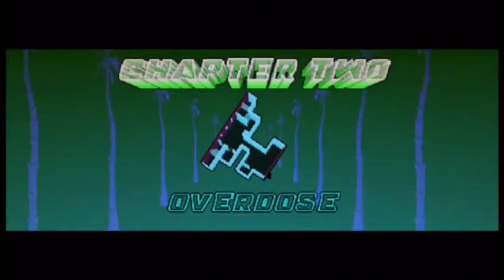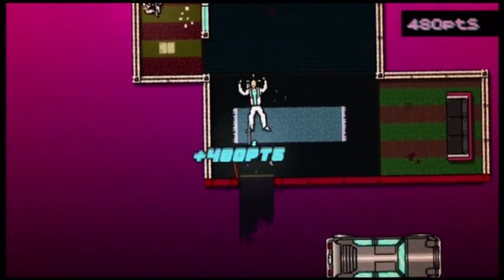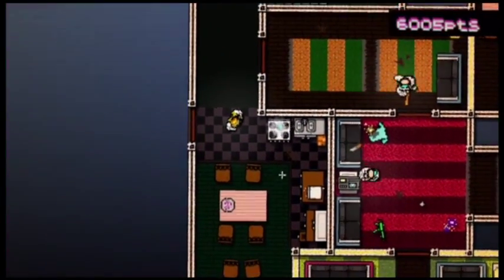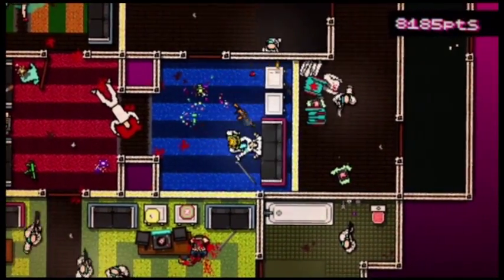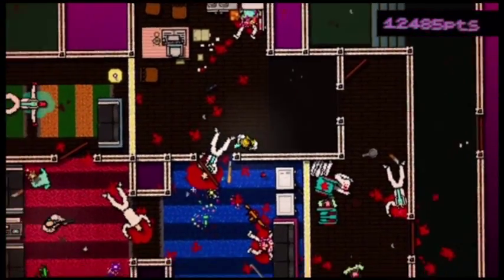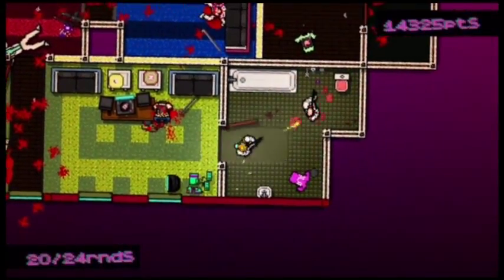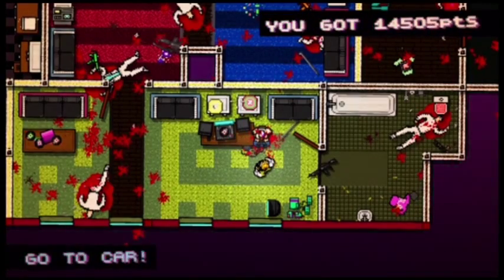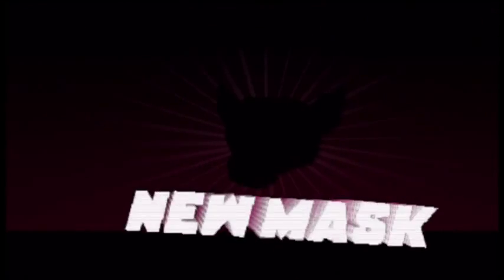Hotline Miami Talkthru (Chapter 2) All Masks & Puzzle Letters Guide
Walkthrough with commentary of Chapter 2: Overdose showing the location of the "A" Puzzle Letter and the Earl the Walrus mask. You unlock the Aubrey the Pig mask simply for getting a decent score on Chapter Two.
This is the PS3 & Vita version of Hotline Miami.